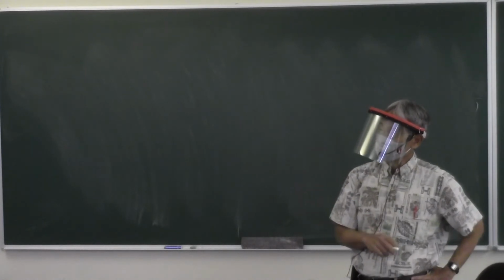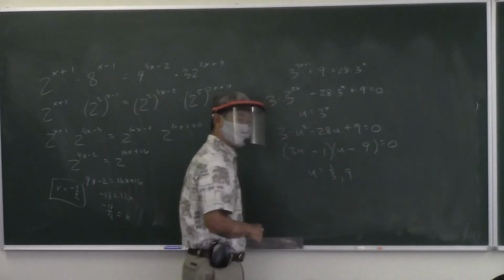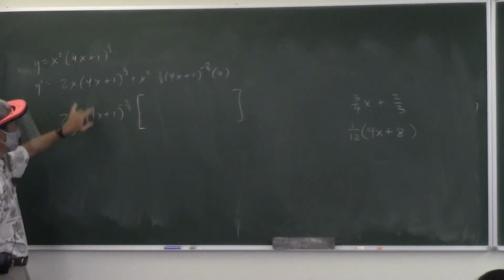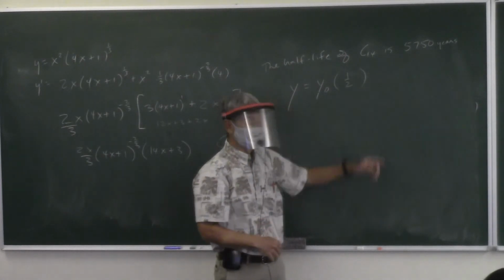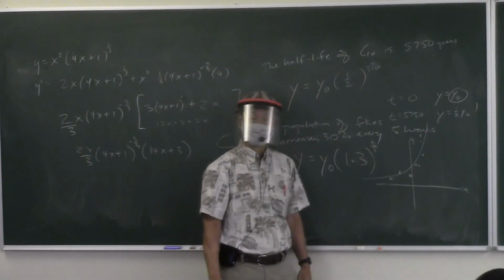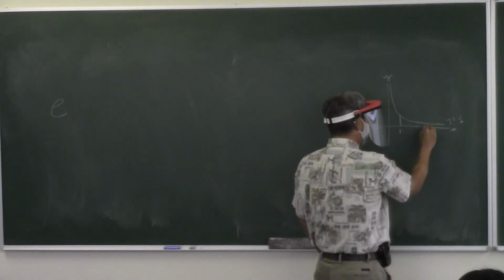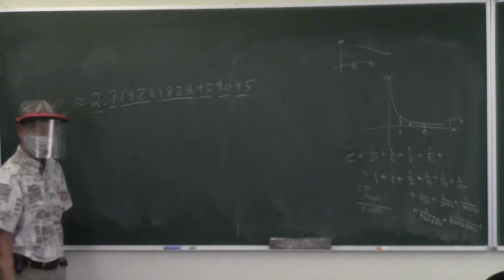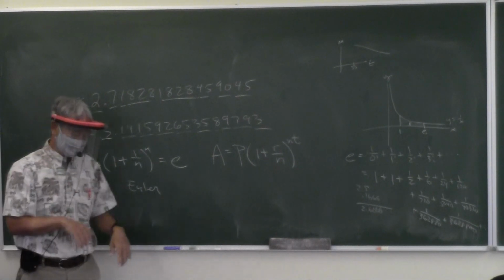PCH lesson expolog 1